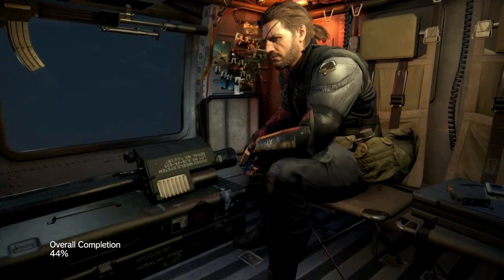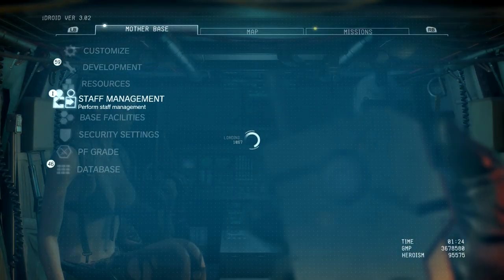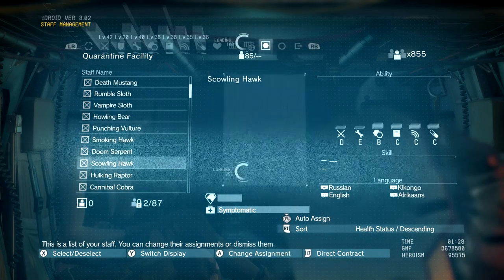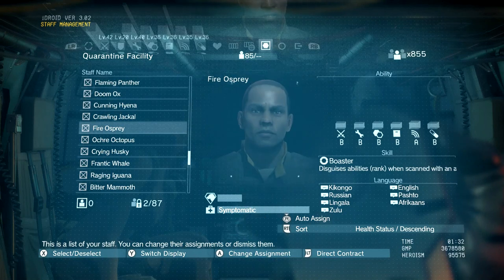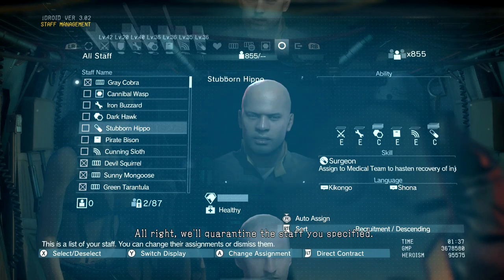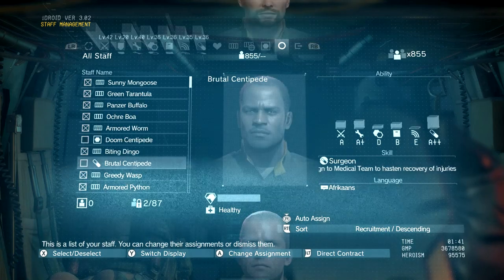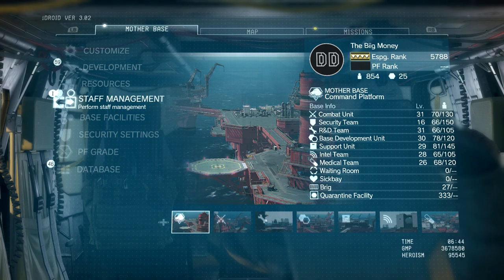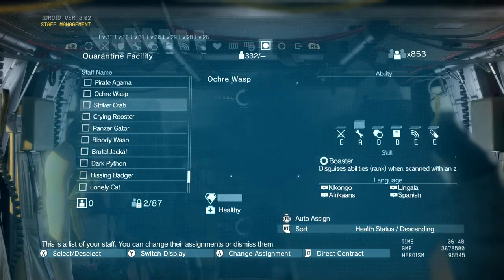Metal Gear Solid 5: Phantom Pain - How To Stop The Epidemic From Spreading - "Quarantine Zone"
With this quick guide ill show you who to put in Quarantine to help slow the spread of the Infection on Mother Base.

♥Follow Me On Daily Motion ♥ FOR GTA 5 GLITCHES